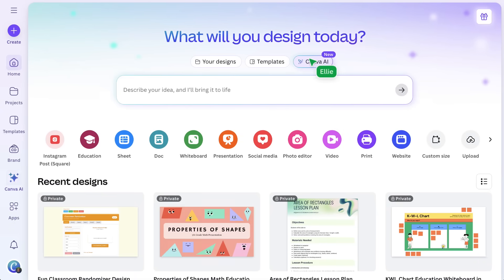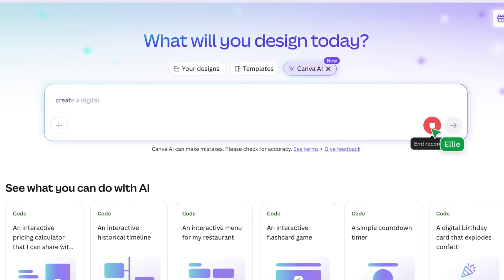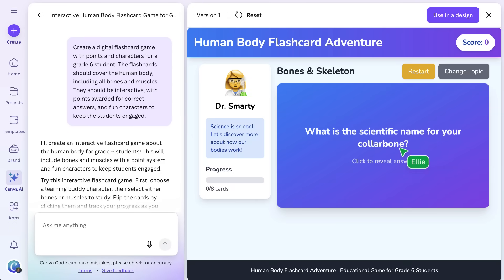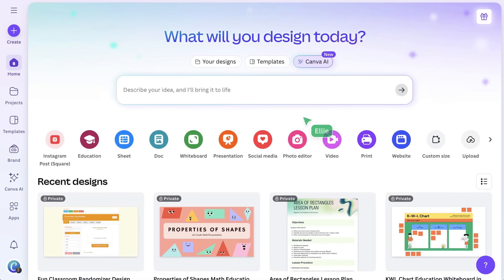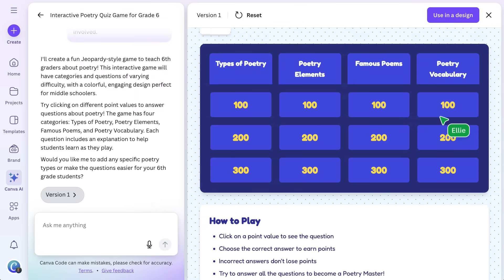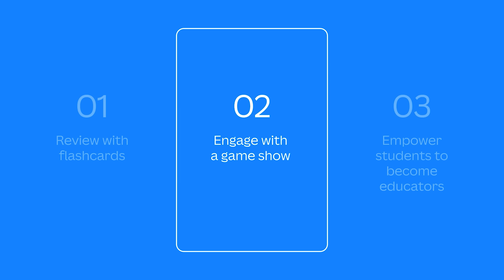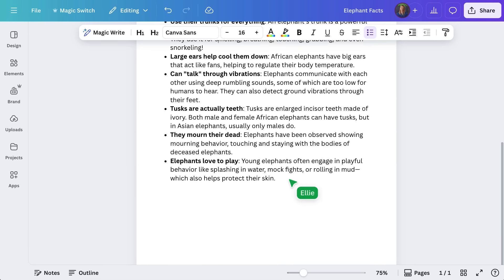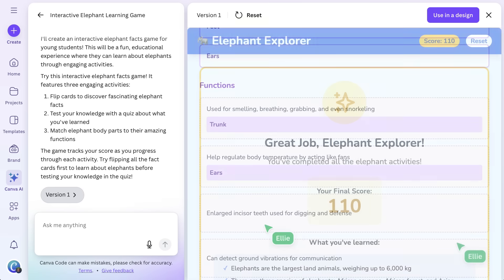Use Canva Code to empower students learning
Ready to hand over the creativity to your students?

This lesson shows how students can use Canva Code to build flashcards, review games, and even create tools to teach their peers.

From voice-to-text prompts to game-show-style challenges, Canva Code makes learning hands-on, personalized, and fun.

It’s all about giving students voice, agency, and tools to take learning further.

🔗 This video is part of the Transform Your Classroom with Canva Code course.

00:31 How students can use Canva Code to review and reinforce learning
02:22 How to co-create inclusive, engaging learning games
03:29 How to build peer-teaching opportunities with student-made tools

🔖 For more lessons and tutorials, visit: design-school.canva.com